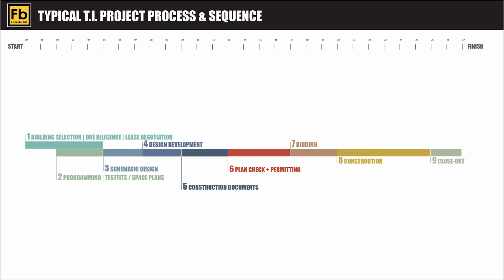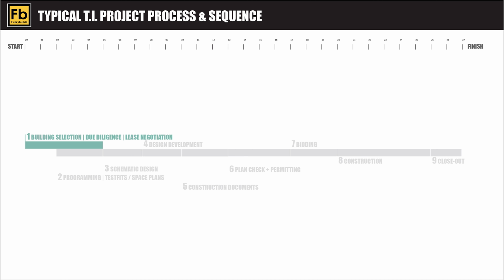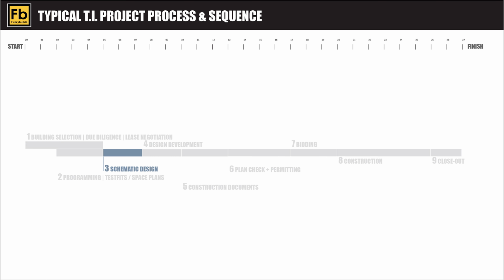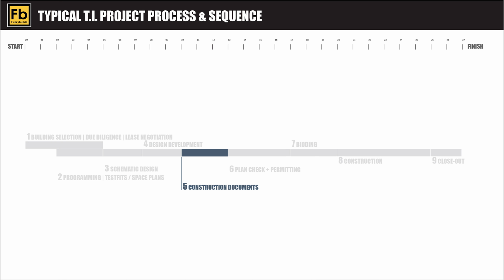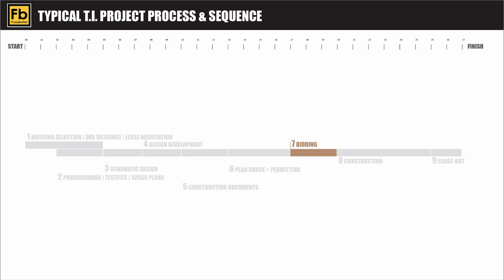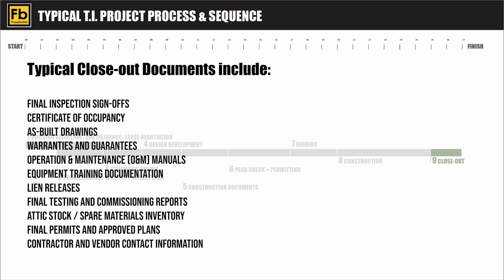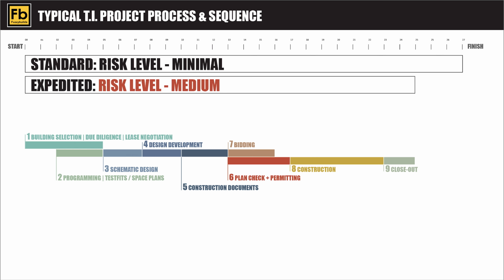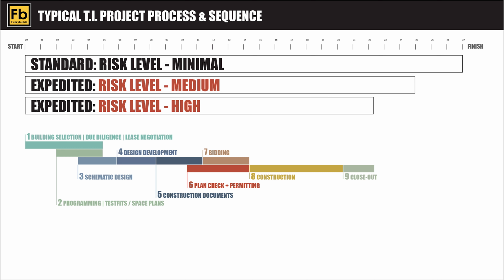E02 The Process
Learn the roadmap from Building Selection to Close-Out, and discover practical strategies that can reduce your project schedule by up to 20%.

Most Tenant Improvement projects don't fail because of construction.  They fail because of the process.

In this episode of FuzzyBuilds, we break down the entire Tenant Improvement (TI) process into a simple, easy-to-understand roadmap. Whether you're a client, broker, architect, contractor, project manager, or someone entering the industry, understanding the sequence of events can save months of delays and thousands of dollars.
This episode covers:
1. Building Selection
2. Programming, Test Fits
3. Schematic Design (SD)
4. Design Development (DD)
5. Construction Documents (CD)
6. Plan Check & Permitting
7. General Contractor Bidding
8. Construction
9. Close-Out

We'll also discuss one of the biggest misconceptions in commercial construction... that projects are simply "designed and built." In reality, every phase builds on the one before it, and understanding that process can dramatically improve schedule, cost, and project success.

Most importantly, I'll show you where schedules are commonly lost and how proper planning, early decision-making, and team coordination can shorten a TI project by as much as 20%.

If you're involved in commercial real estate or construction, this is the roadmap you should understand before your next project begins.